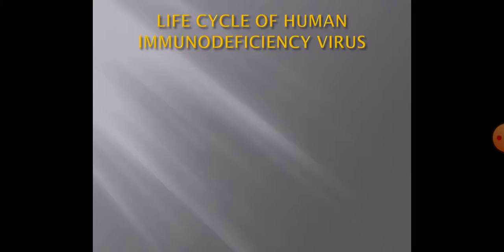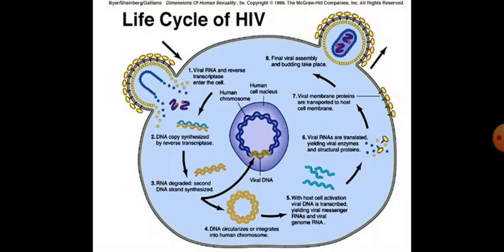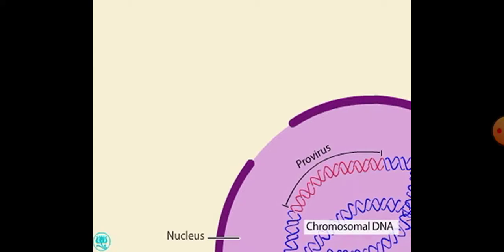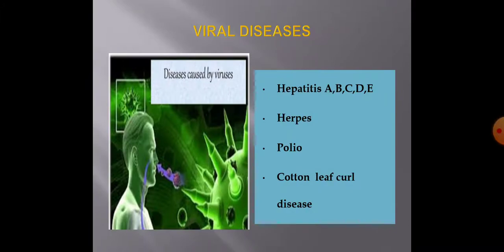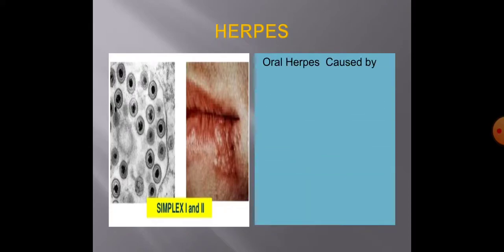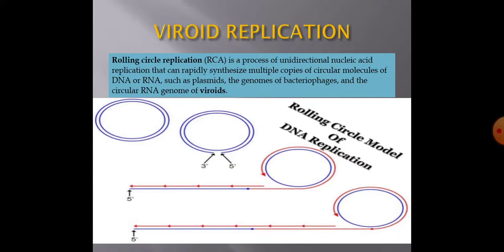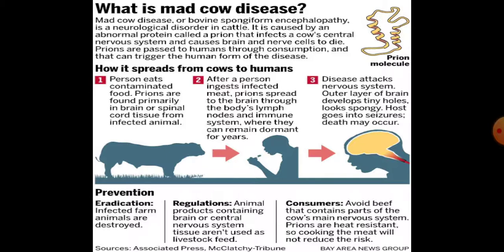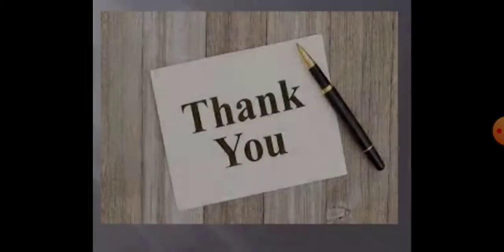Biology Lecture 9 A Cellular Life HIV HSSC I Fbise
A Cellular Life,
Life Cycle of Human Immunodeficiency of Virus,
HIV,